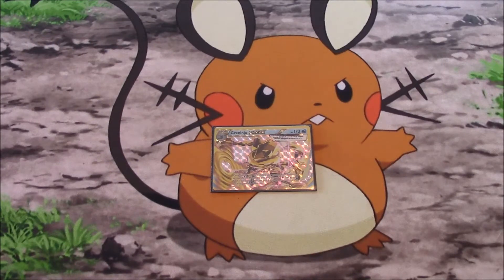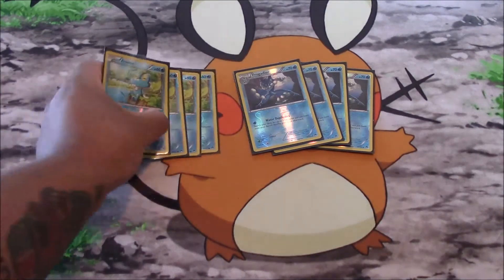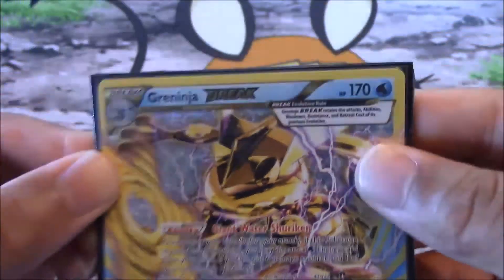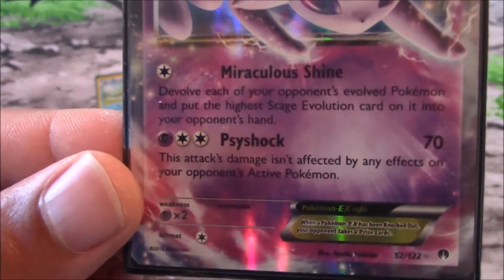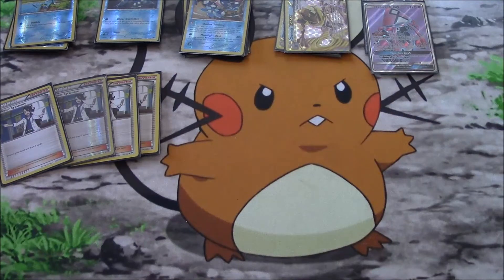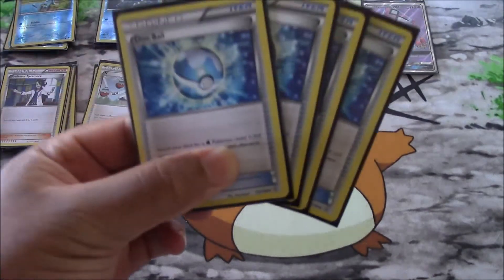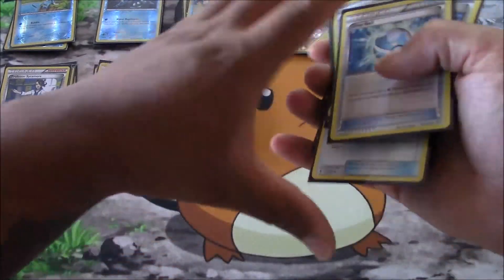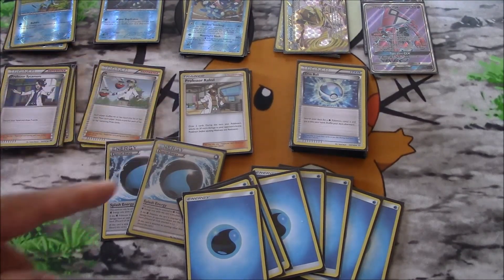Greninja BREAK Deck Profile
In this video Baxter details a popular Greninja deck. For more deck ideas check out our Deck Profile Play lists.